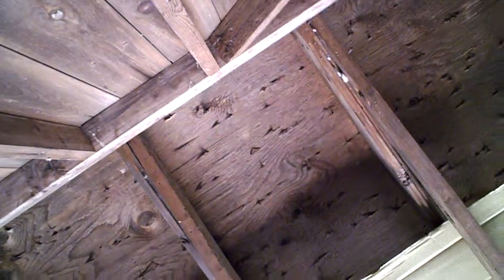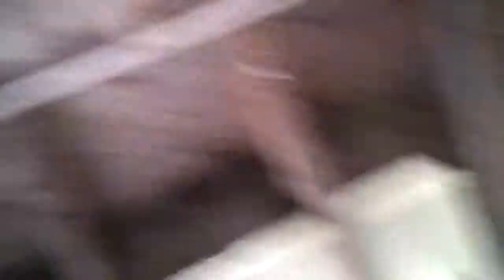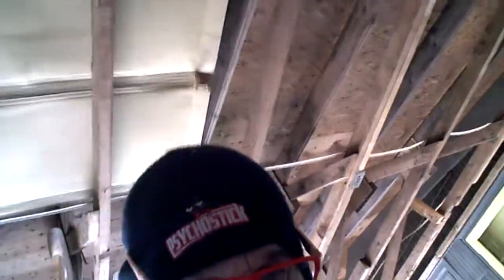breaking up styrofoam...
this stuff is from the monster tv I bought 2 months ago... it took until the good weather to get me out in the garage to get it cut up and bagged...